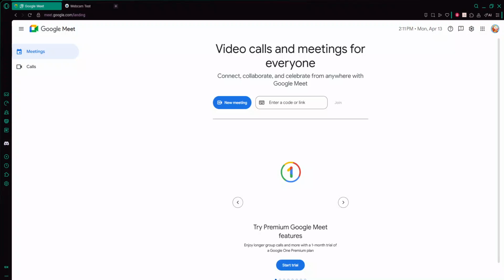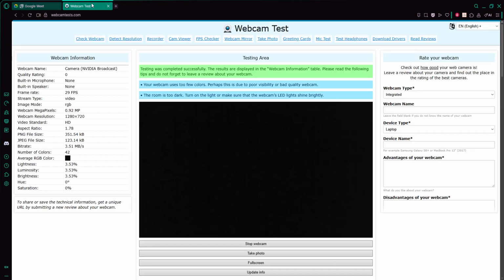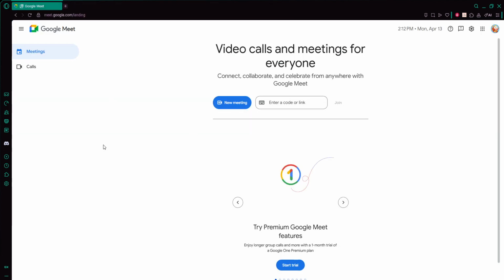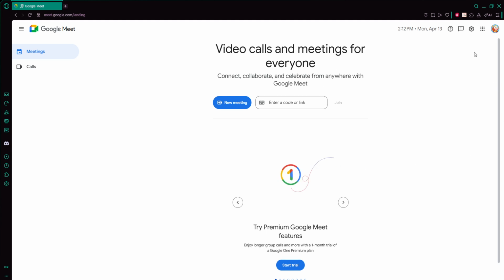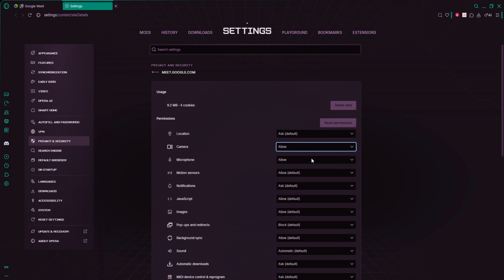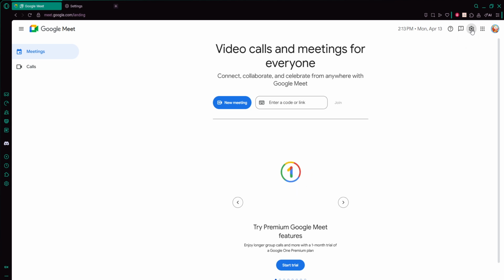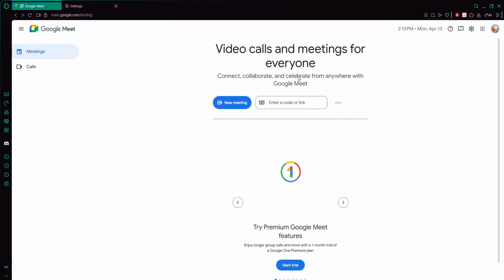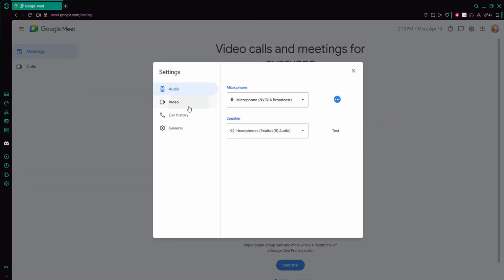How To Fix Google Meet Camera Failed (Solved!!!)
In this video, we address the common issue of the Google Meet camera failing during meetings. Join us as we walk through effective troubleshooting steps to resolve this frustrating problem and ensure that your video calls run smoothly. Our guide provides practical insights and solutions for both Windows and Mac users, specifically targeting the camera error in Google Meet.

By watching this video, you'll learn how to troubleshoot your camera settings, adjust privacy permissions, and more to get your camera up and running. Don't let camera issues disrupt your meetings—watch till the end for comprehensive solutions and regain control of your video calls!